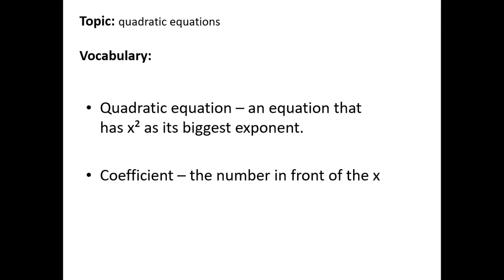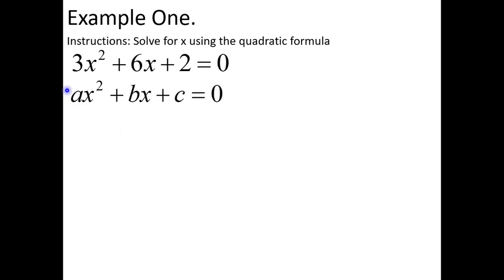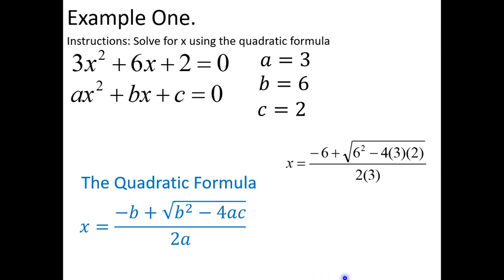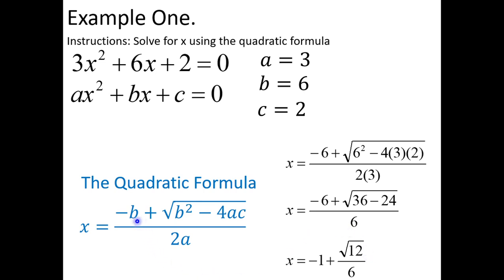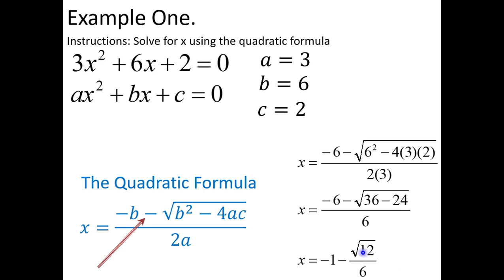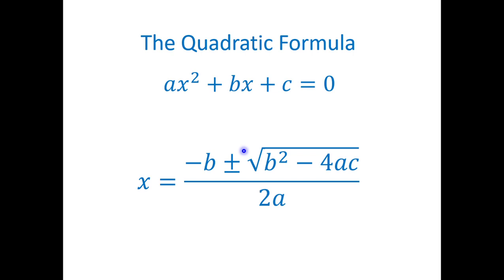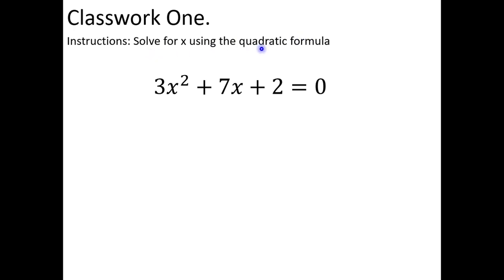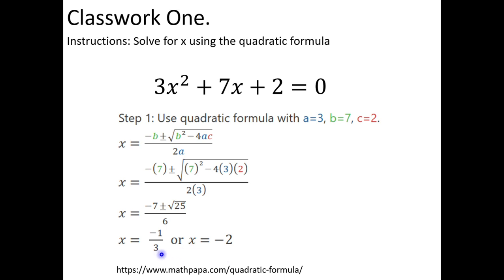6aFactoringQuadratics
factoring quadratic equations